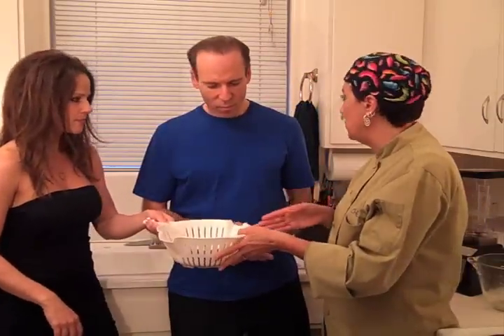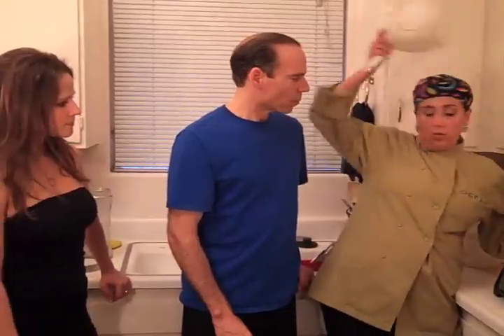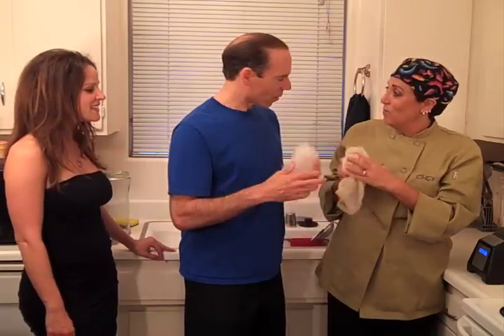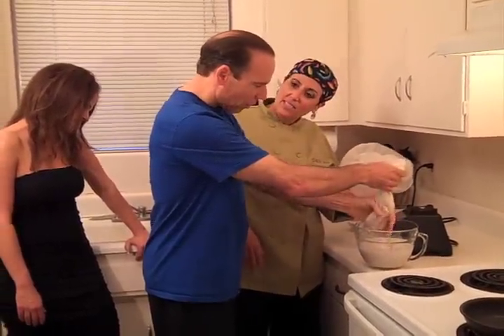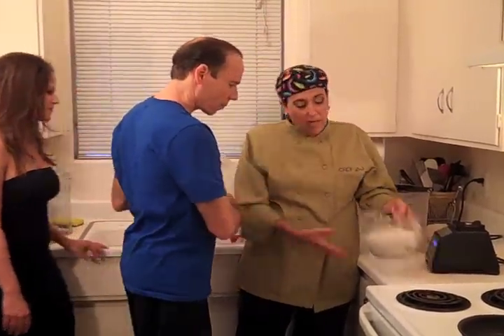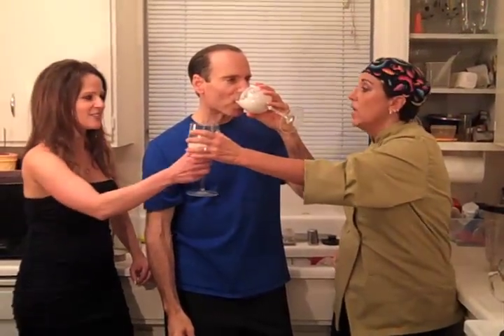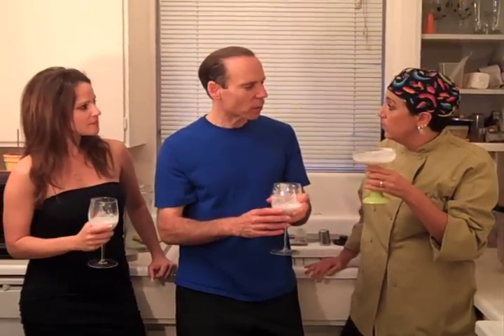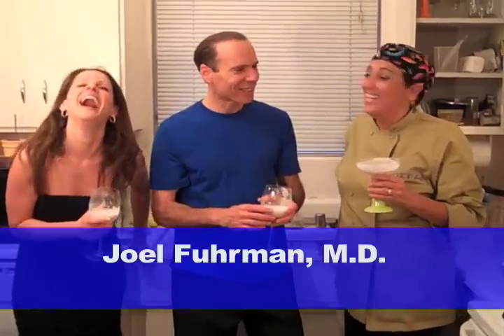FRESH ALMOND MILK -The Chef and The Dietitian - Episode 12 with special guest Dr. Joel Fuhrman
Chef AJ and Julieanna Hever, The Plant Based Dietitian, make almond milk with help from Special Guest Star, Dr. Joel Fuhrman.